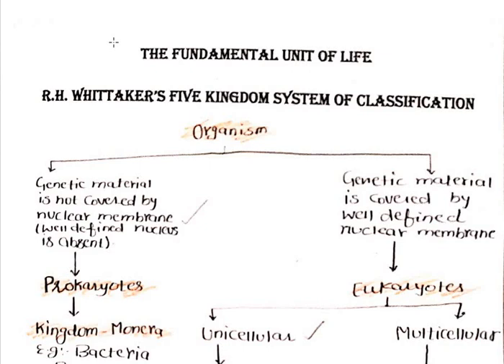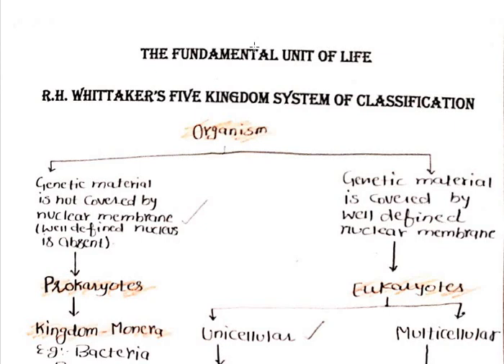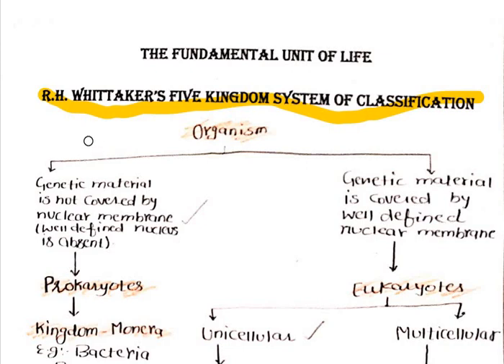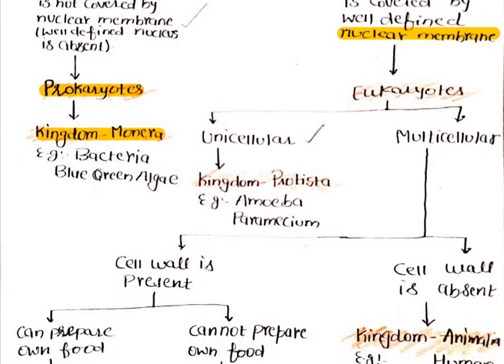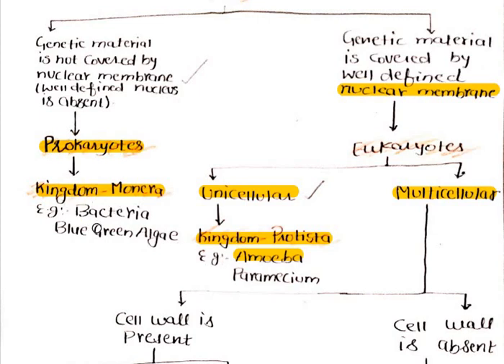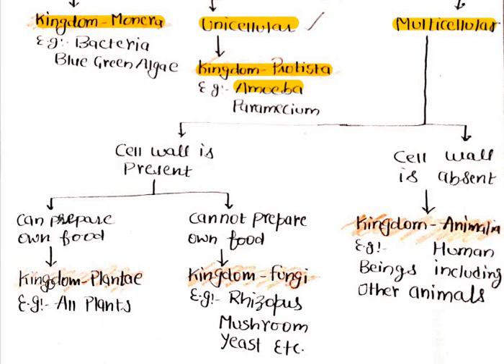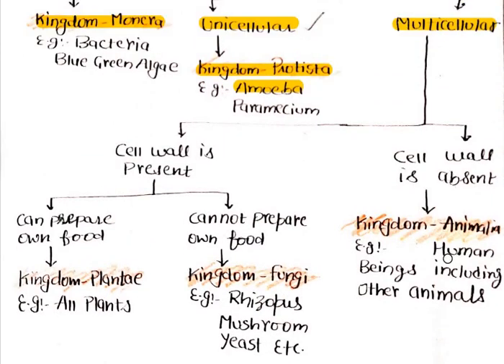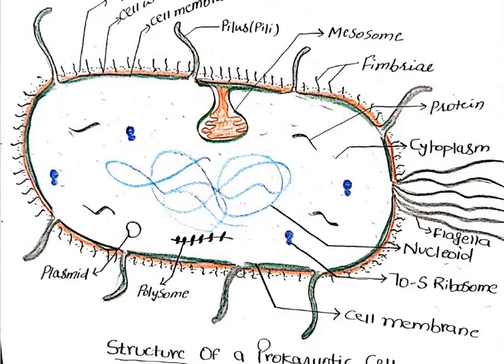Cell structure & its functions Part 1_Rajandeep Singh DPSK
For Class XI CBSE